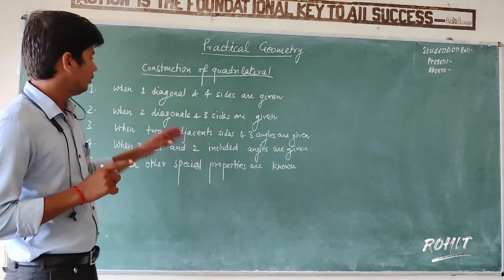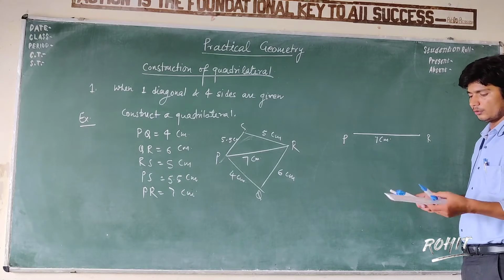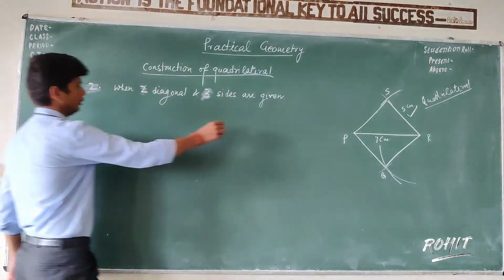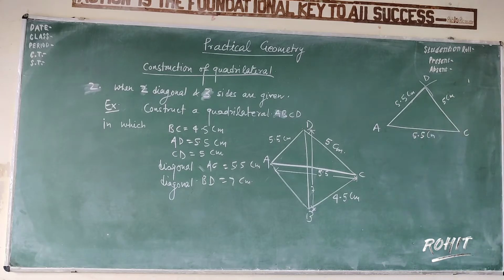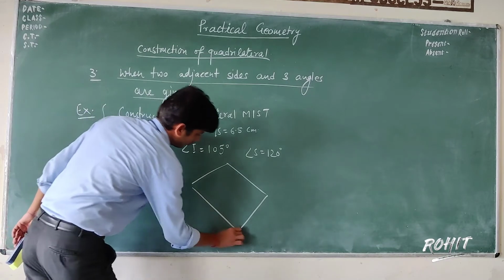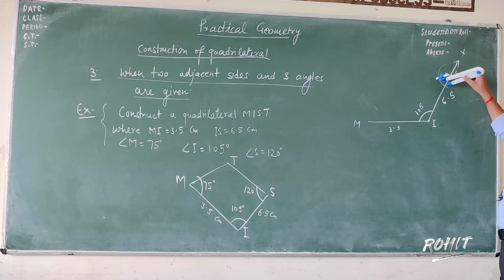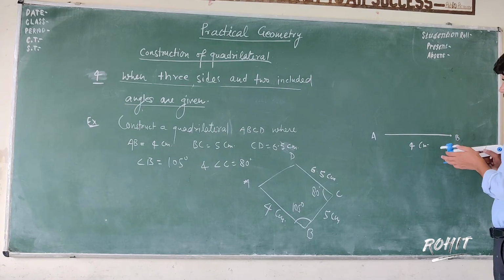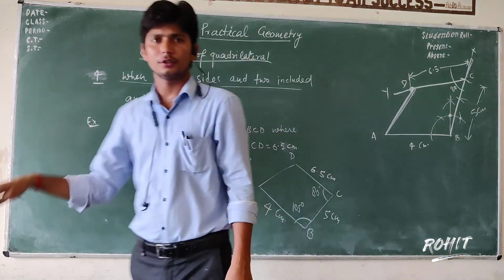Practical Geometry class 8